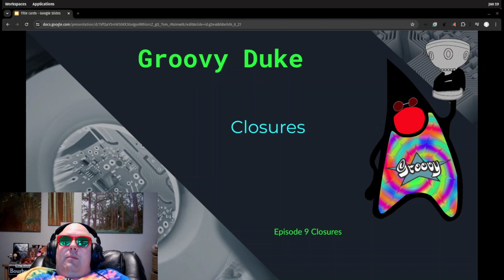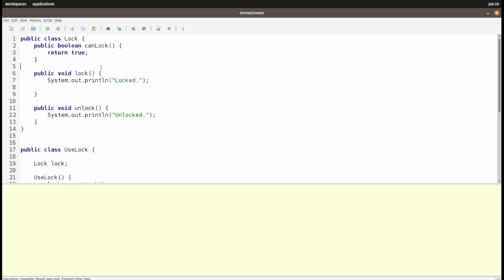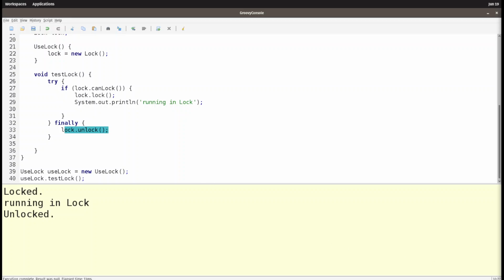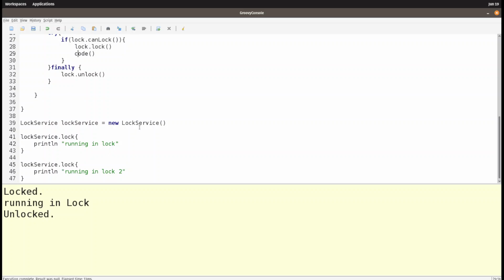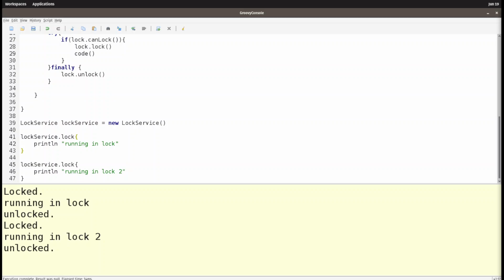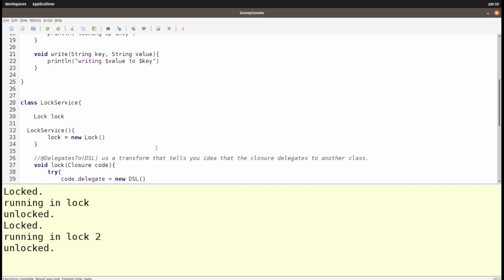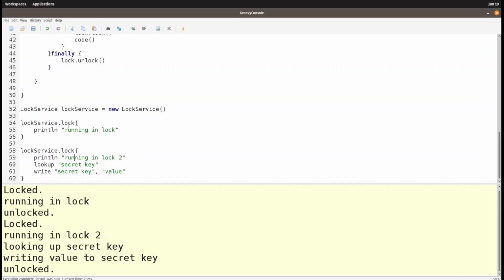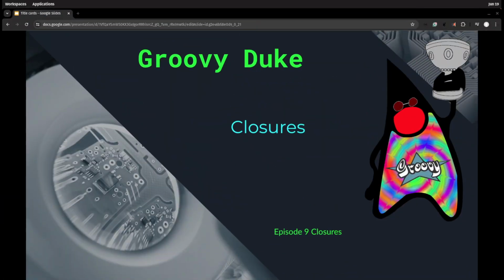Episode 9 Closures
In this episode, I'll be going over closures in Groovy.